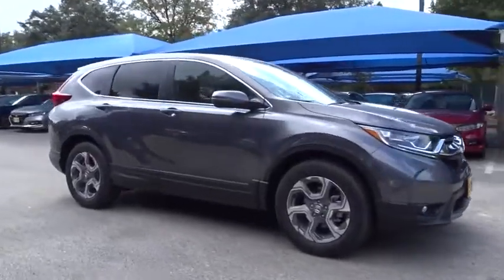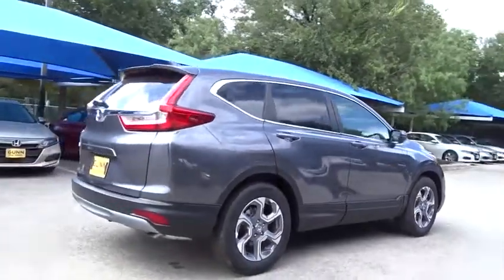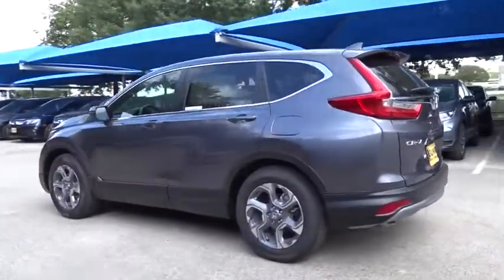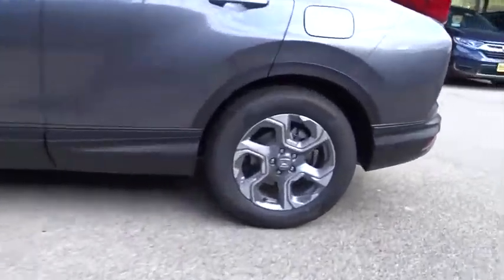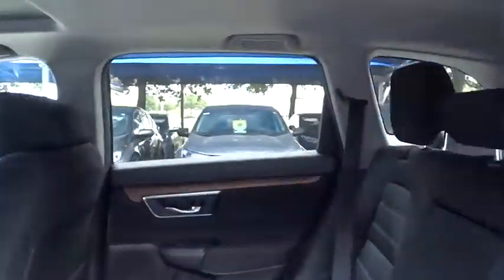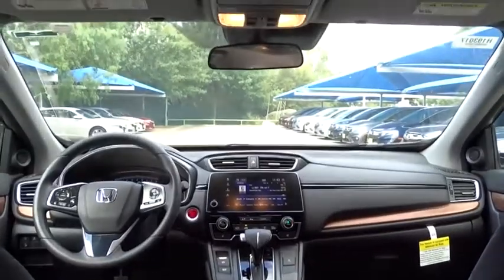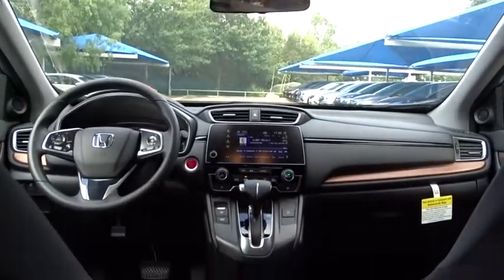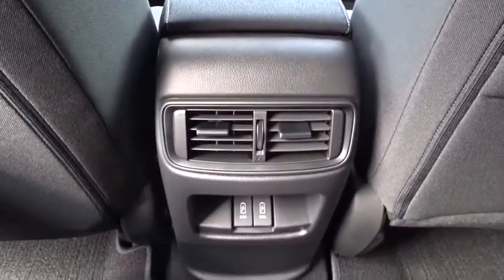2019 Honda CR-V San Antonio, Austin, Houston, Boerne, Dallas, TX H193017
Modern Steel Metallic New 2019 Honda CR-V available in San Antonio, Texas at Gunn Honda. Servicing the Austin, Houston, Boerne, Dallas area.

Gunn Honda
14610 IH-10 W

2019 Honda CR-V EX 28/34 City/Highway MPG